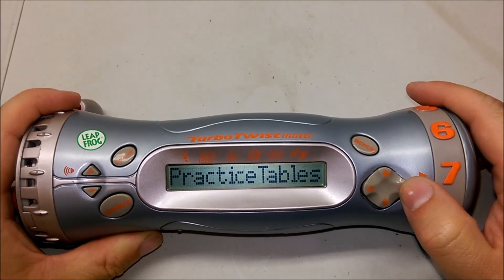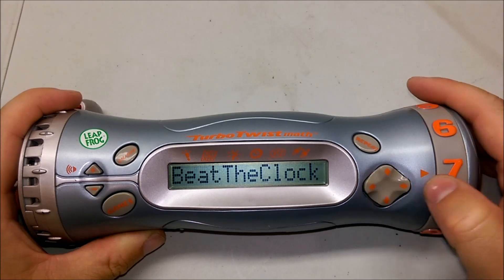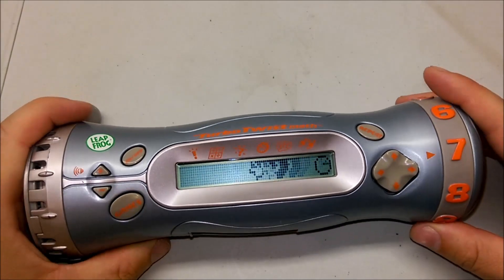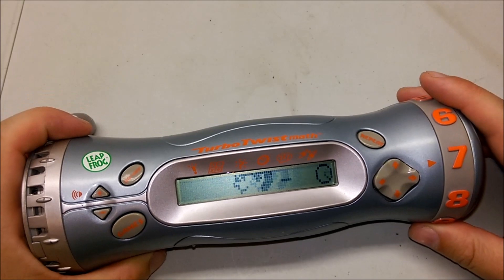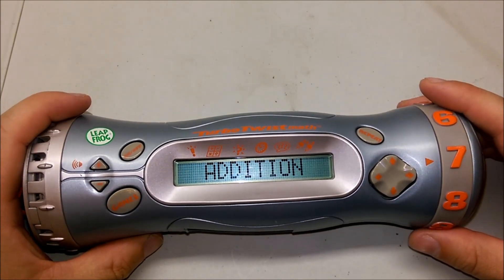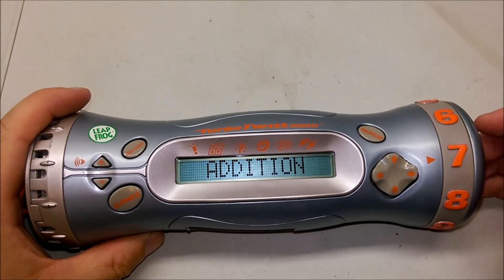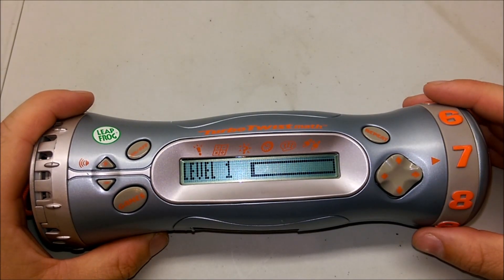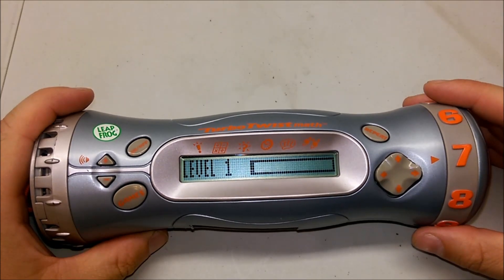LeapFrog Educational Game - TurboTwist MATH!